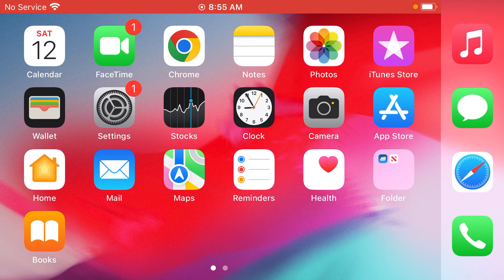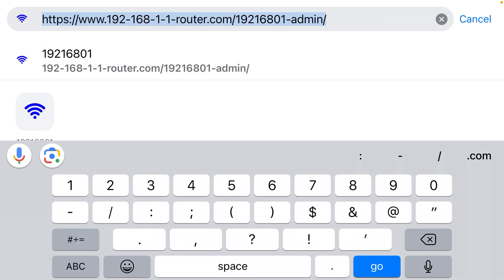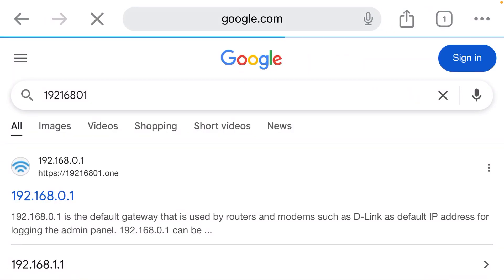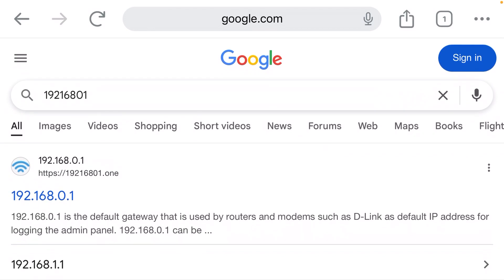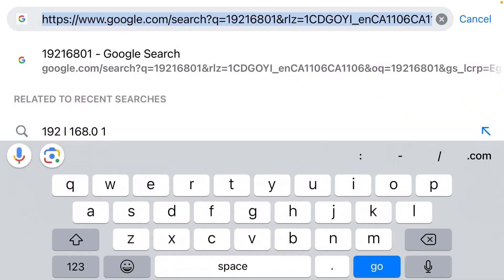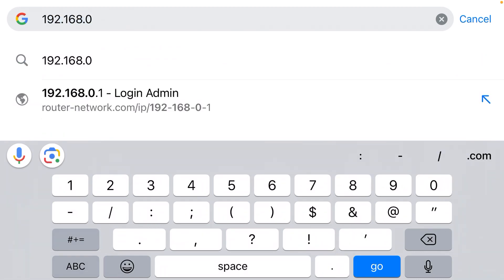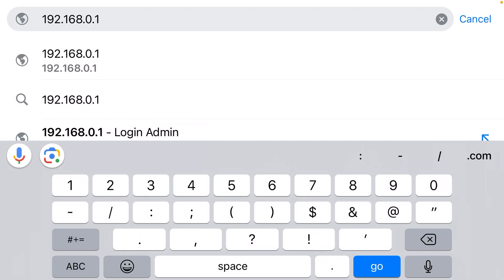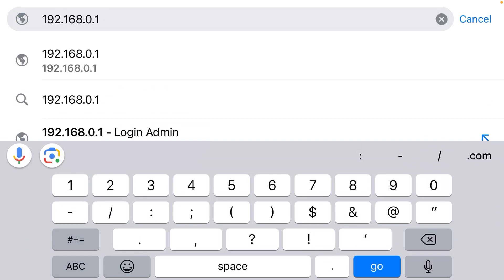19216801 Admin Login Guide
This video guides you on how to get admin access to a wireless router using IP 19216801 (which is popular router IP address 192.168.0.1 with no periods).